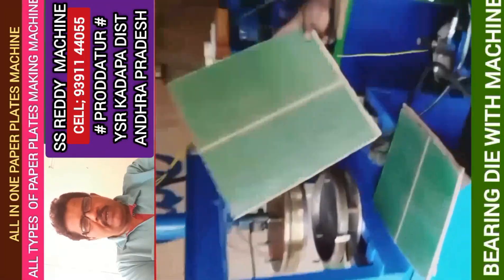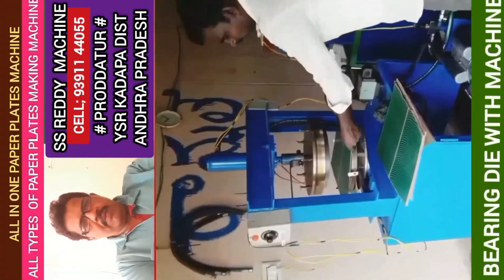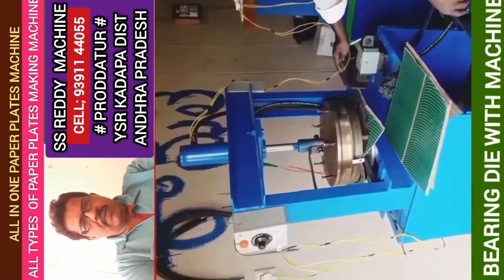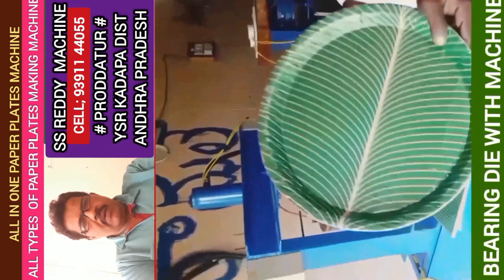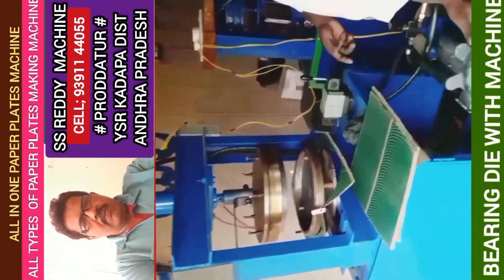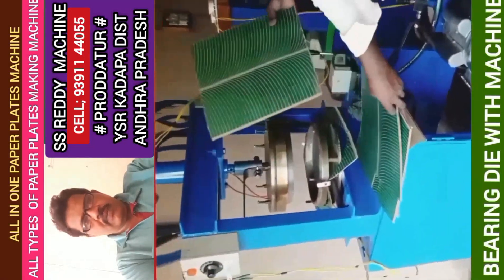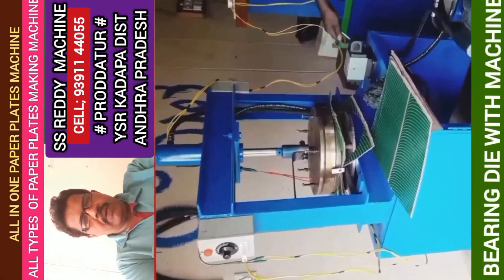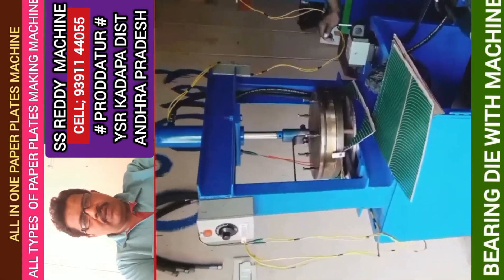(Types 2024) Hydraulic paper plate making machine,Top-quality price telugu,Top Business ideas Telugu